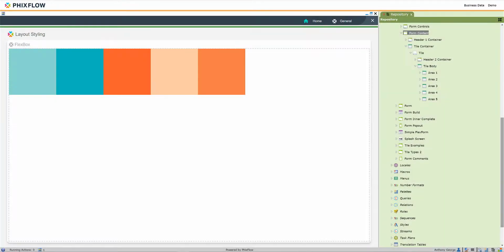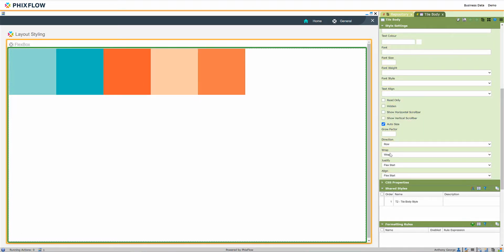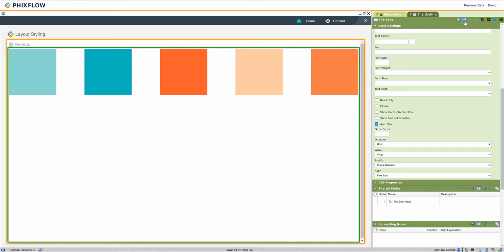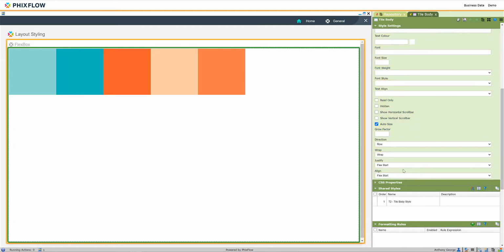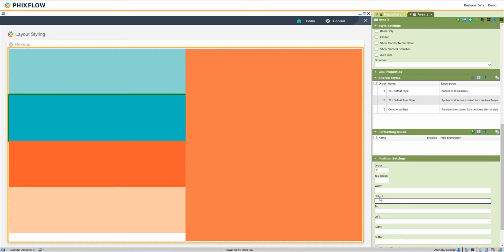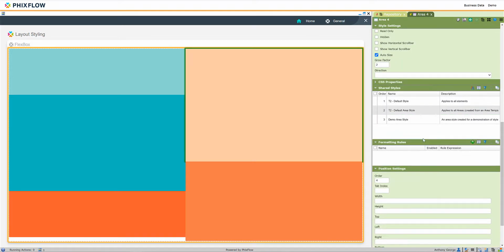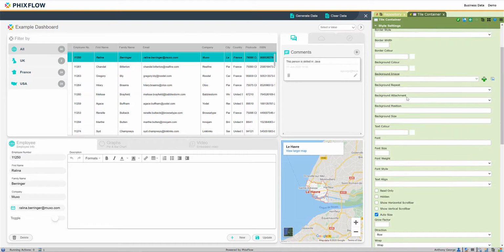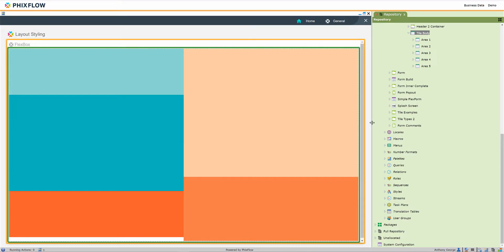Responsive layouts: Combining Settings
Combining auto-size and style settings to achieve a responsive "flexbox" design.